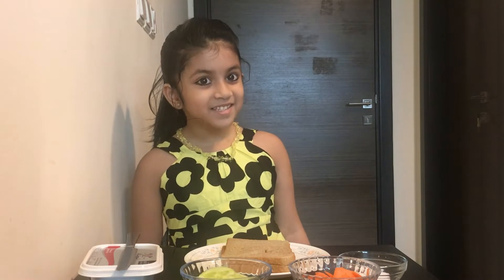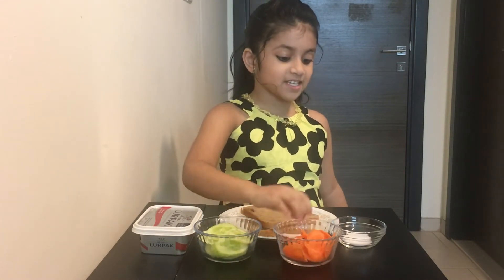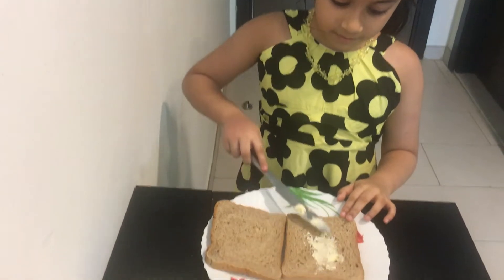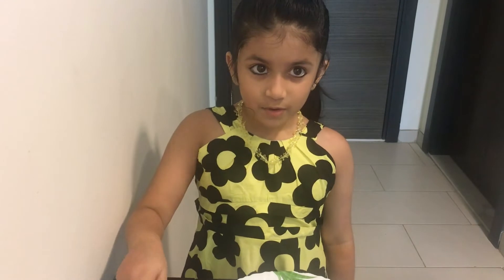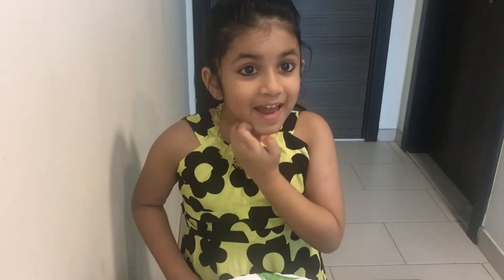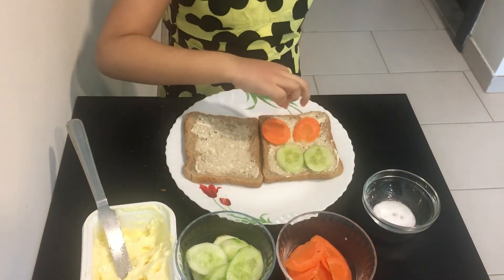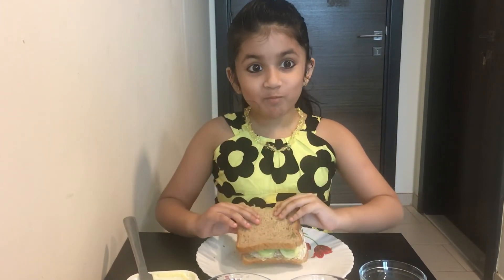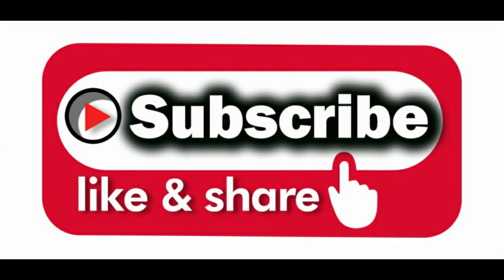Vegetable Sandwich | Simple and Easy | കുട്ടികൾക്ക് തയ്യാറാക്കാൻ പറ്റിയ ഒരു sandwich | Kids Recipe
"Vegetable Sandwich", a very simple, easy and kid friendly recipe prepared by my 5 year-old daughter, Theertha. This recipe has got very little ingredients. Can be taken as a fun activity to keep our little ones busy during this tough time. Stay Home and Stay Safe.

~Vegetable Sandwich~

Ingredients:

- Brown bread (or any bread of your choice)
- Butter
- Cucumber
- Carrot
- Salt

TIP
1. Can include any vegetables which your little ones love.
2. Instead of butter can add cheese.
3. Can add boiled and shredded chicken to make it a non-veg sandwich.